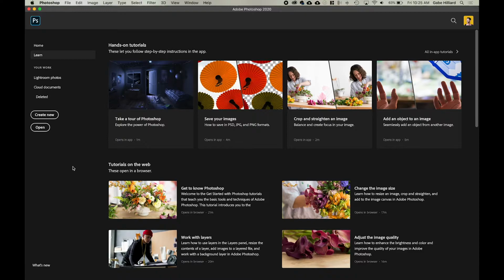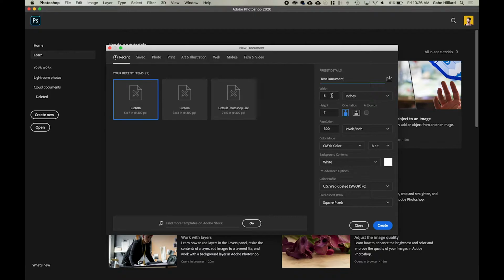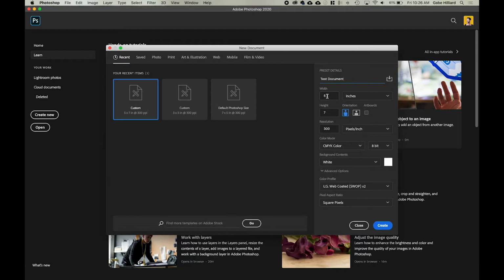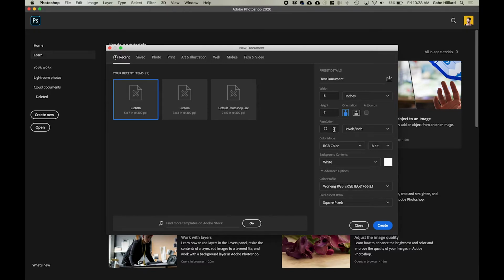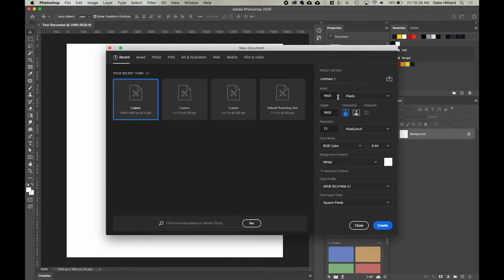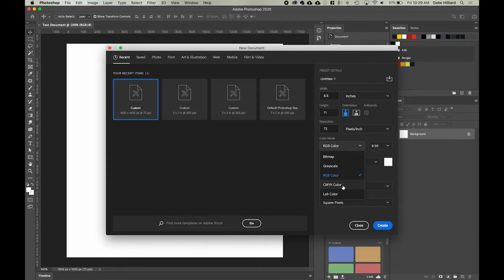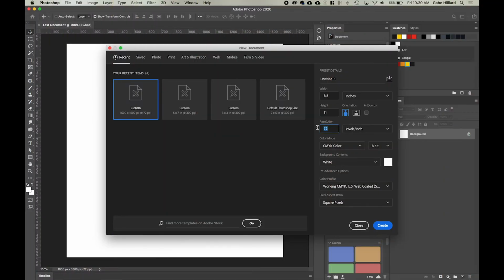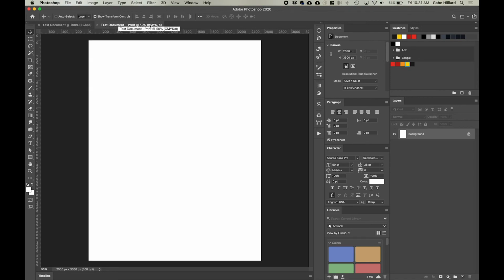Create a New Document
Learn how to create a new document in Adobe Photoshop!

Video Shortcuts:
⌘ + N - New Document

Important Notes:
Typical Digital Document Settings: 72 DPI, RGB Color Mode
Typical Print Document Settings: 300 DPI, CMYK Color Mode